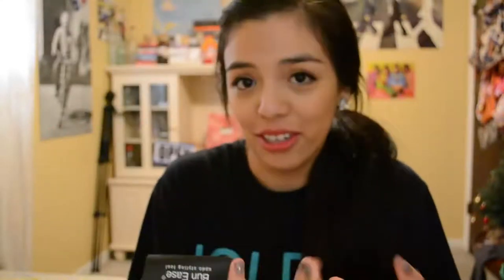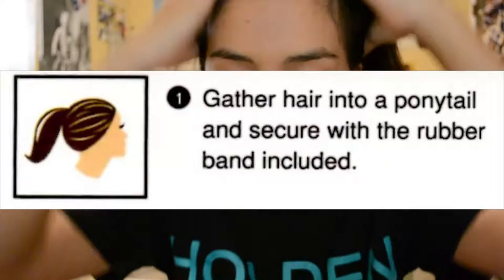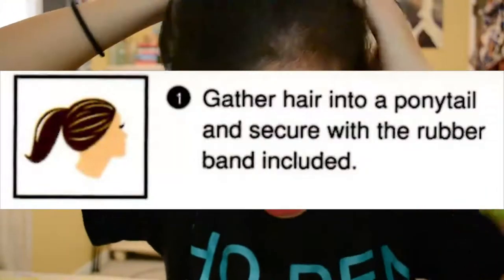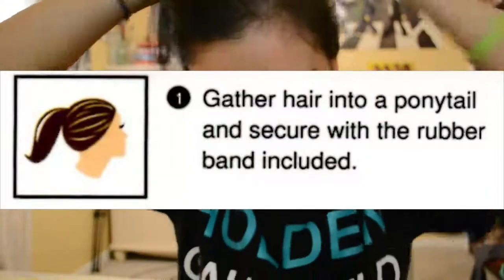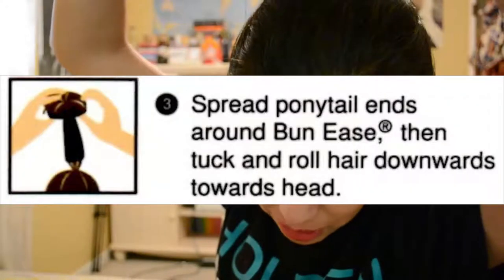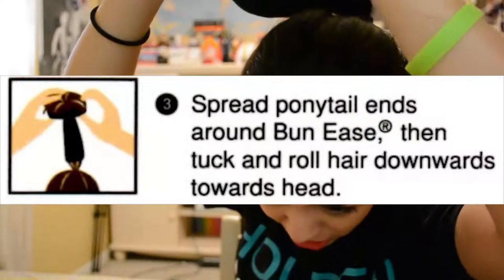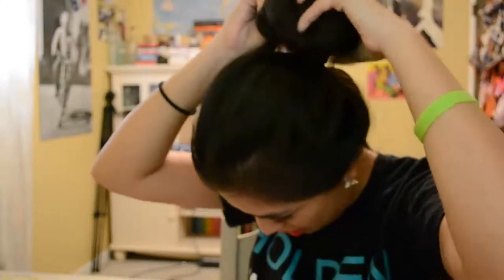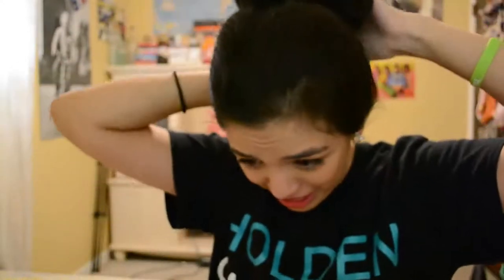NICE BUNZ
Vlog 58: I attempt to get nice buns.